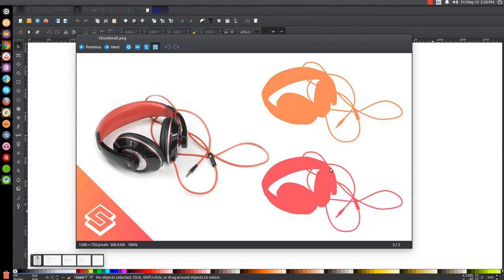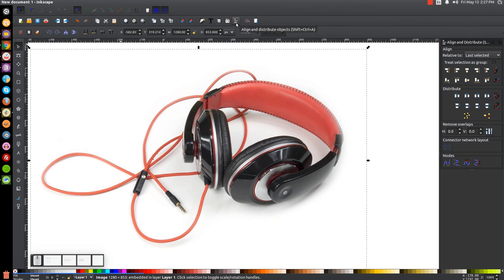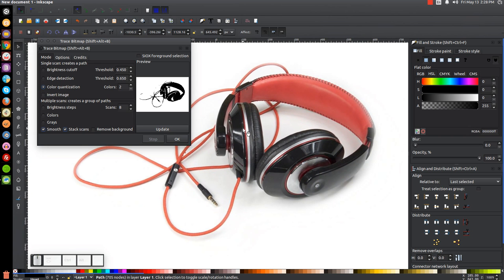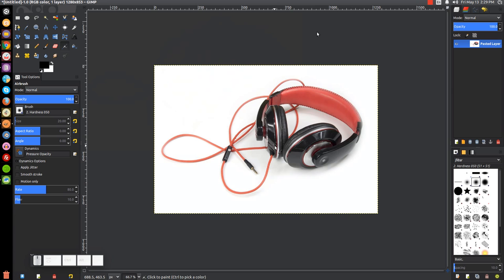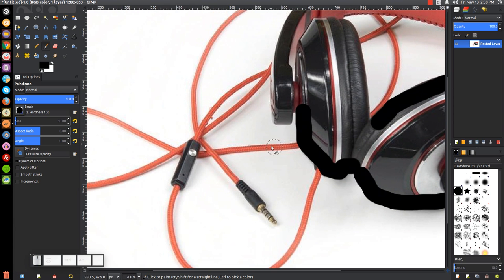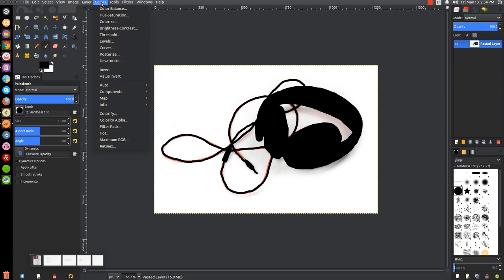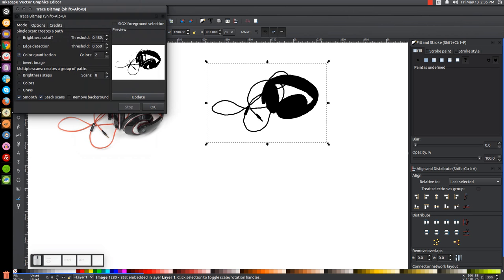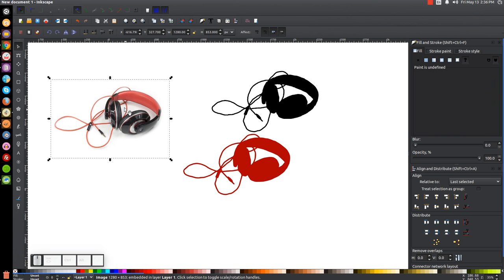Inkscape Tutorial: Create Vector Silhouettes from Any Image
In this tutorial I'm going to demonstrate how to create a vector silhouette graphic out of any image. This method is going to require GIMP, which can be downloaded

Like me on Facebook to be updated on new videos and for a peek behind the scenes of my design work